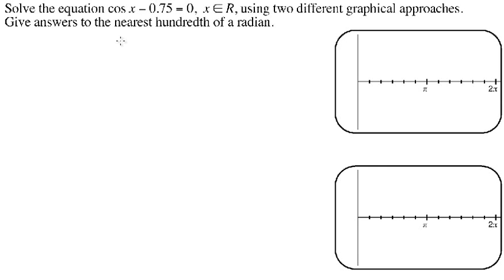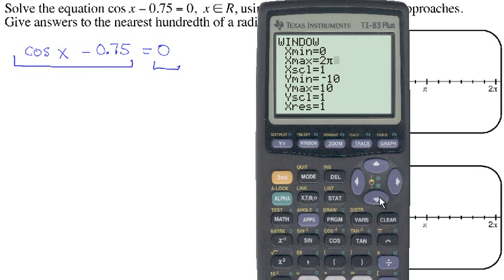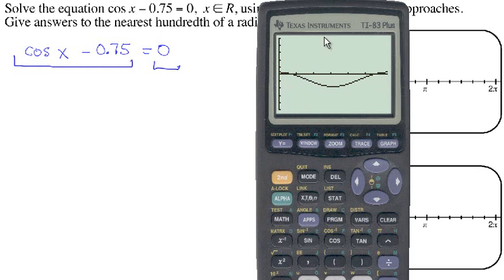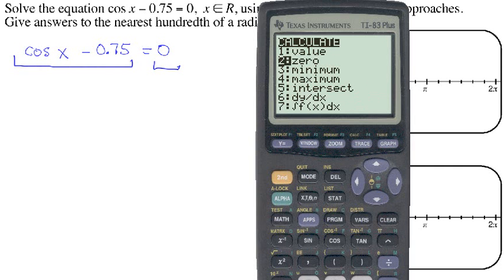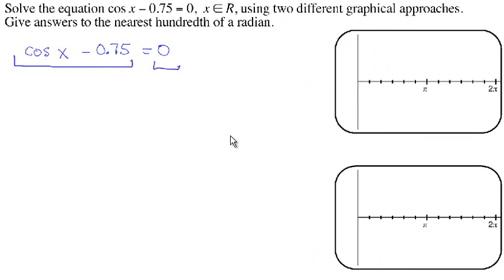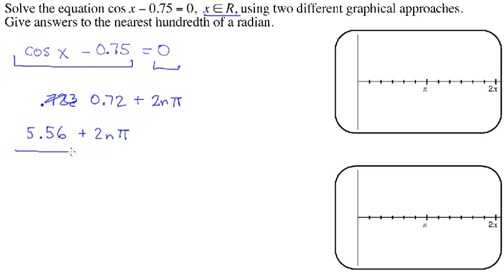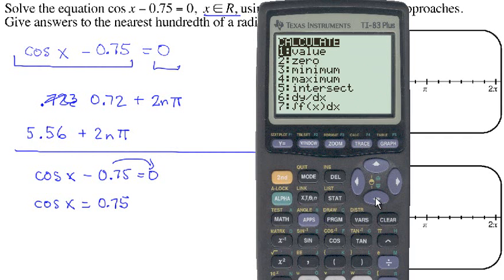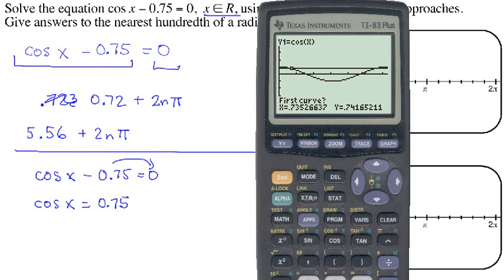6 593 1